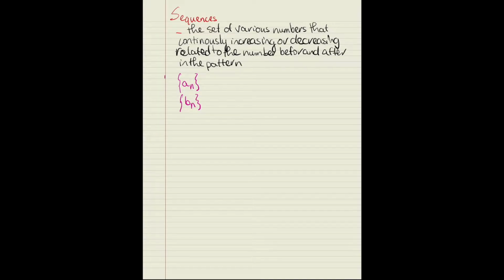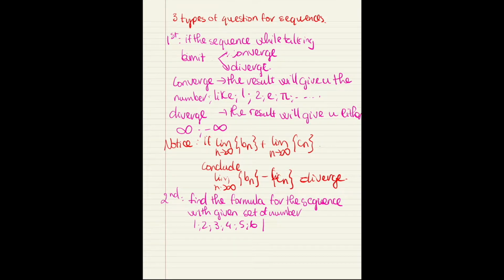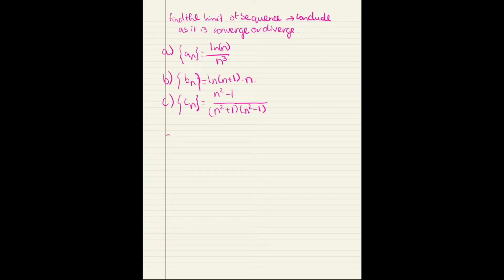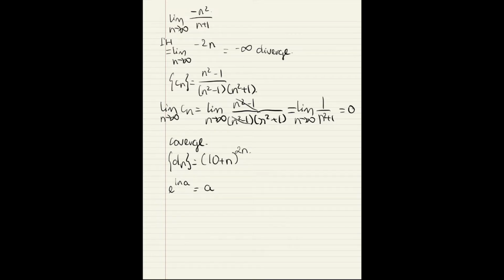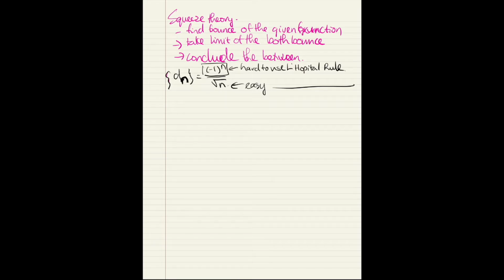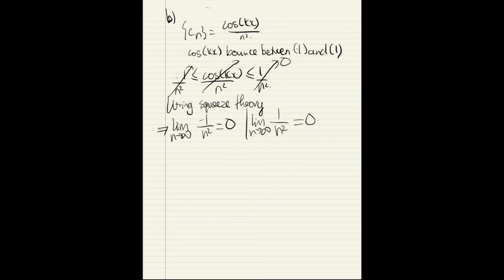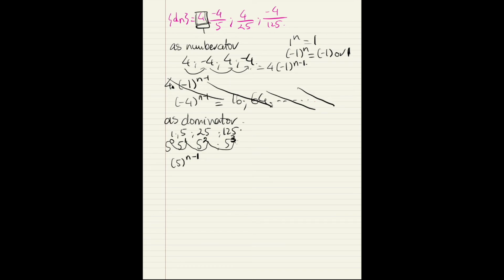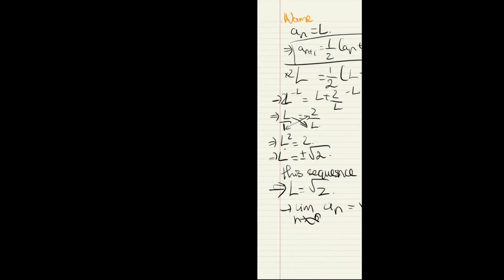Overview of Sequences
Sequence and How to solve them.